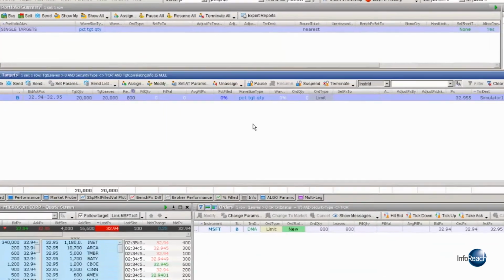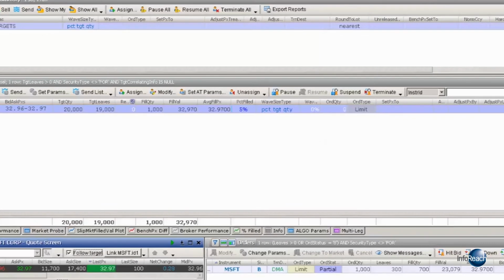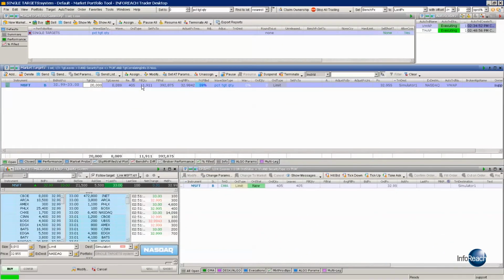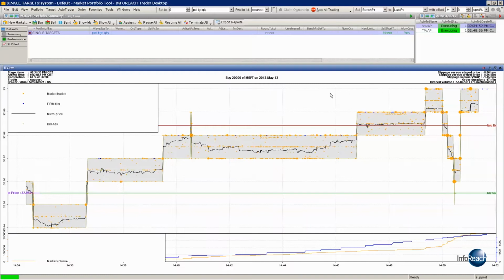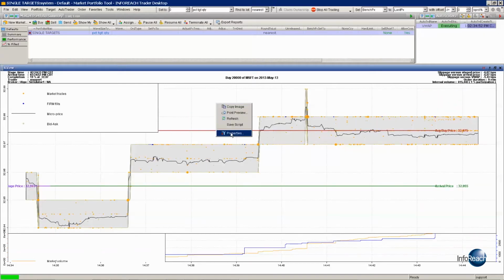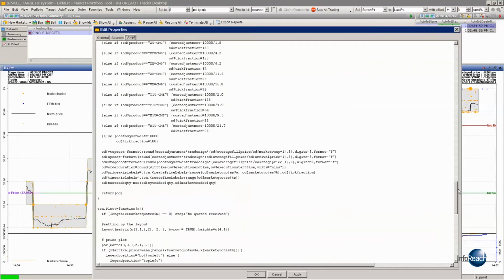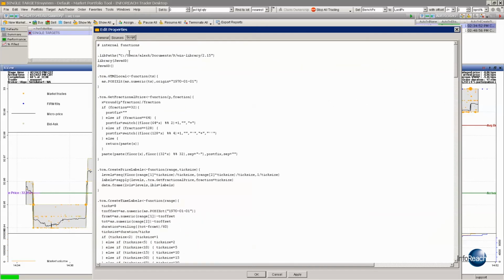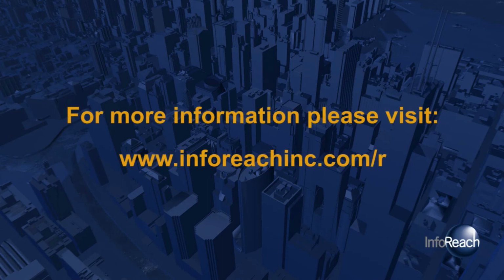InfoReach TMS - R Integration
InfoReach has integrated with the "R" programming language. TMS and Prelude users can now access any bank of R functions directly from the InfoReach trading platform. In this example we'll start trading using InfoReach's VWAP algorithm and will invoke an R function to graph performance.
As you can see, we're actively receiving fills on this target. We will now invoke the R function by simply right-clicking the target, selecting "Order", then "TCA". The graph provides the visual representation of performance, based on the current market conditions. You can create or add your R script on-the-fly.